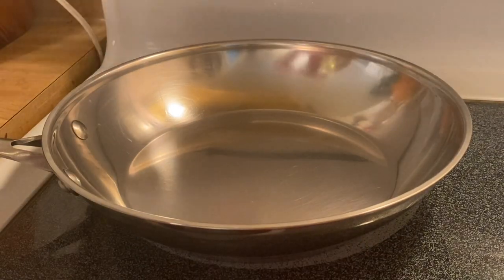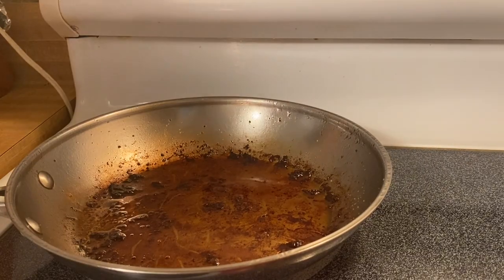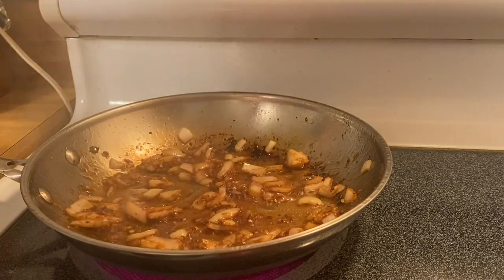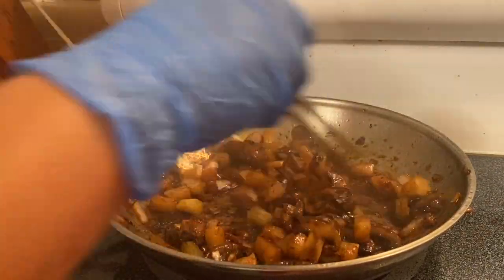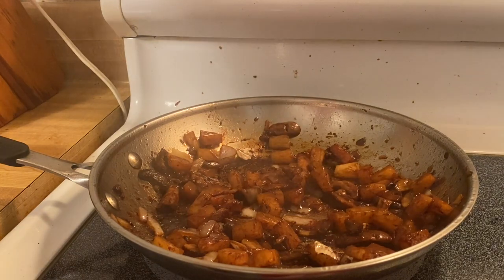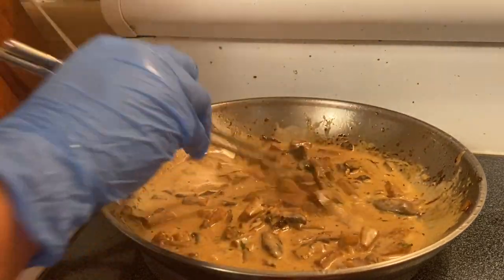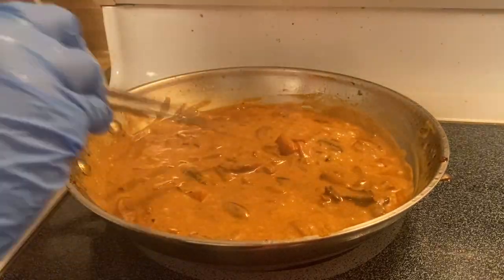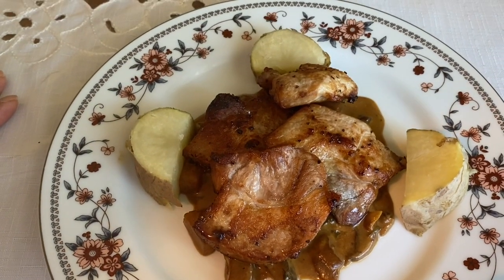How to make Hawaiian PorkChop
Description